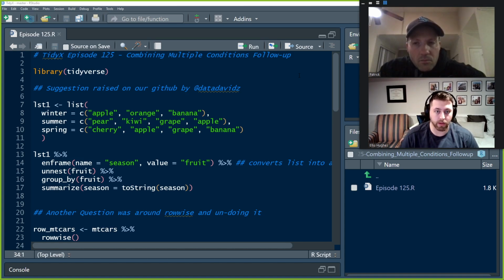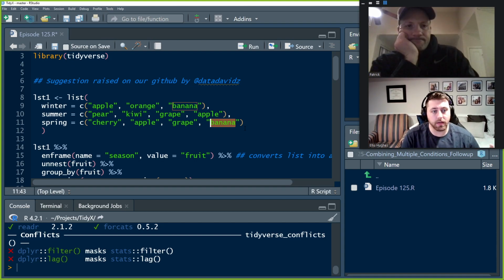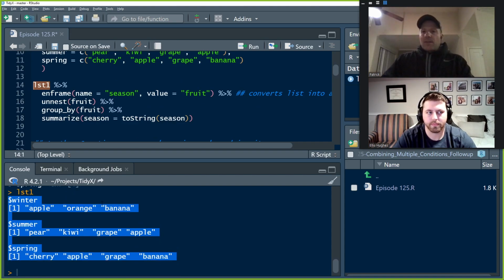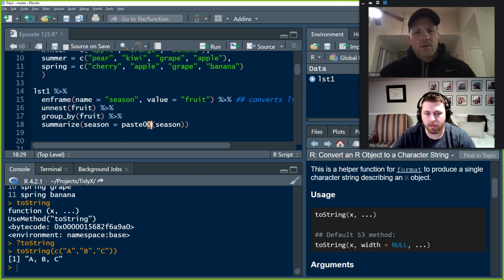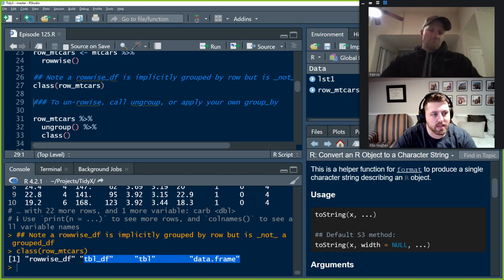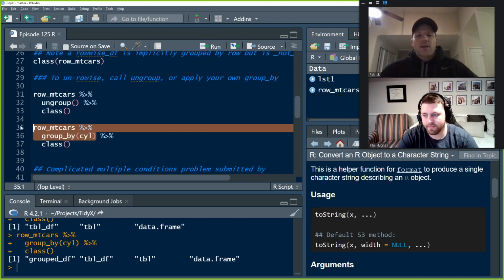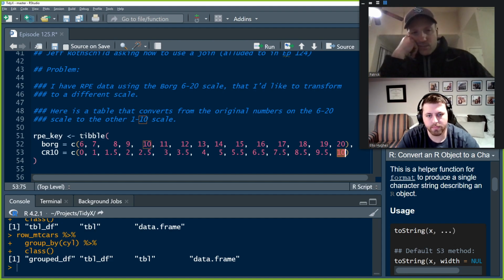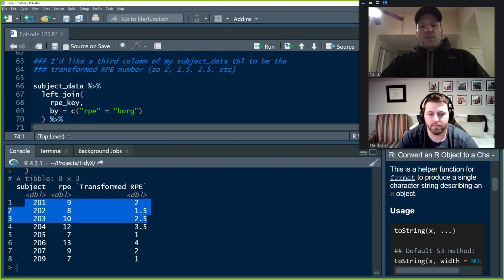TidyX Episode 125 | Combining Multiple Conditions Follow-up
TidyX Episode 125: Combining Multiple Conditions Followup

We reach into our mailbag to answer questions submitted by our viewers from our last episode. We go over a suggestion from @datadavidz to use the enframe function, explain how to un-rowwise your tibble, and give a solution to a similar problem submitted by Jeff Rothschild!

Links:
Open an issue on the TidyX Github page!